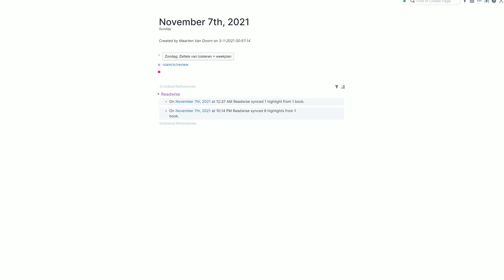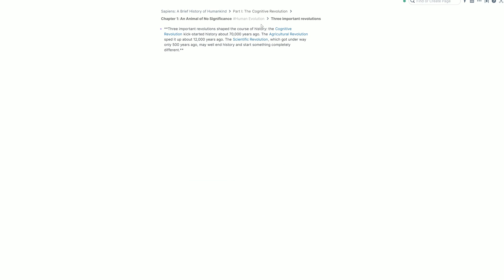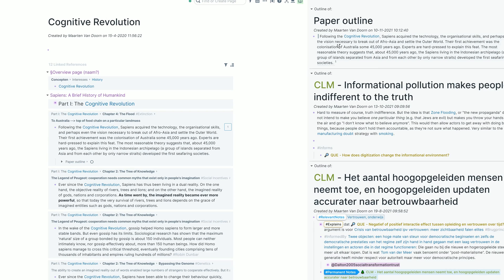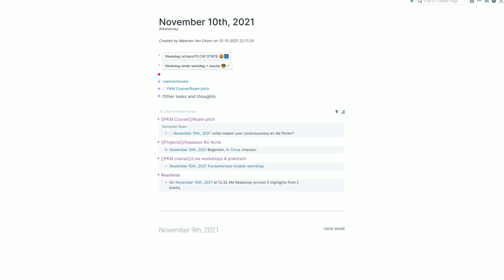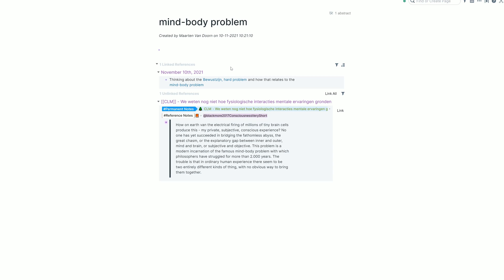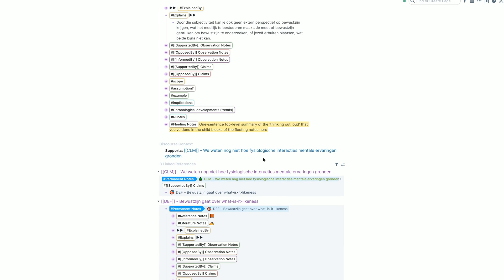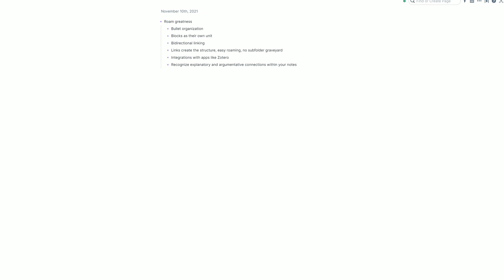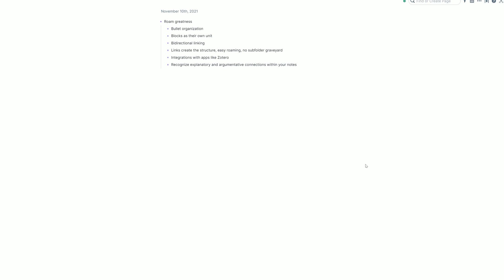Roam Research Transforms Academic Workflows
Feel like research and writing should be easy, not frustrating? Heard about Roam and not sure what's the deal with it? This is your video!

Learn more about using Roam to the fullest and get free content on next-level knowledge work

Roam is a fantastic for writing, learning, note taking, journaling, and can truly be the all-in-one tool for knowledge work. But there's a bit of a learning curve, and it can take a while to fully get the most out of it. Yet once you get into it you'll want to replace Evernote, Notion, and all the others.

0:00 I've used Roam daily for years
1:00 Roam's bullet/block structure
2:20 Precise knowledge association because blocks are their own unit
4:30 Bi-directional linking is great
5:52 Roam makes research fun
6:45 Roam integrates with apps like Zotero
7:30 Automate with unliked references
9:50 Automatically see connections and discover new insights
10:21 Summing up
13:15 There's a Roam course especially for academics